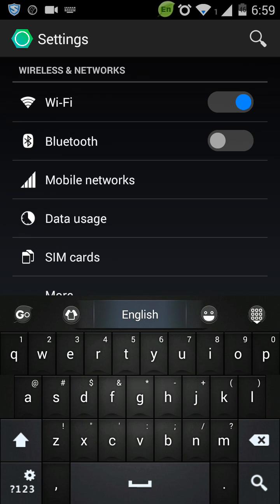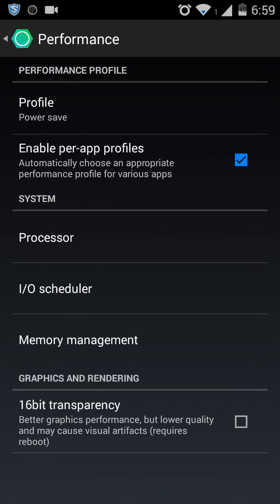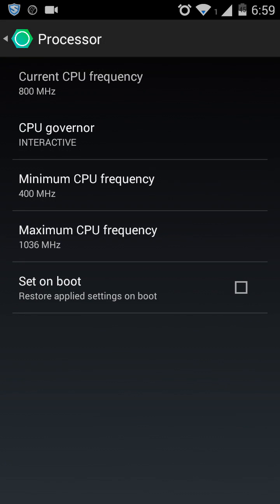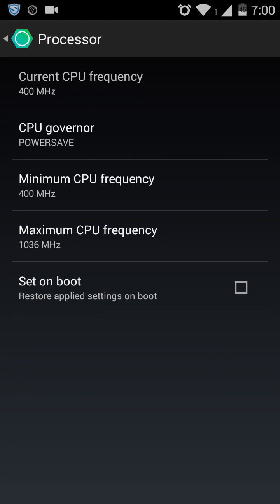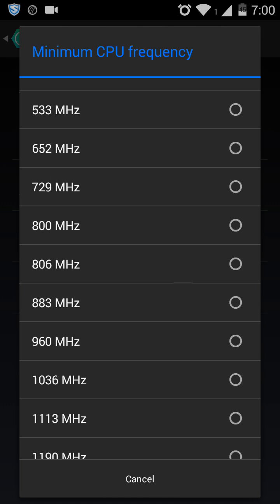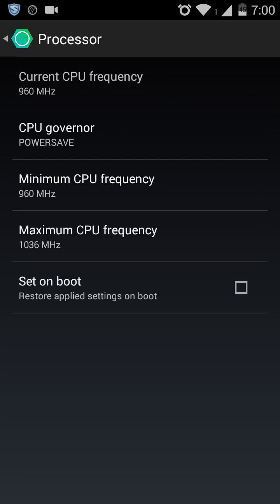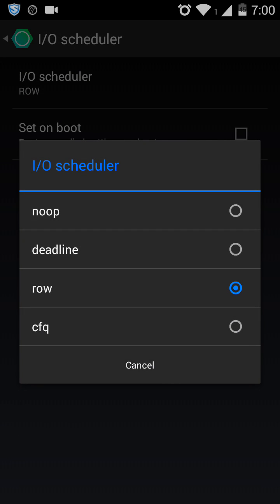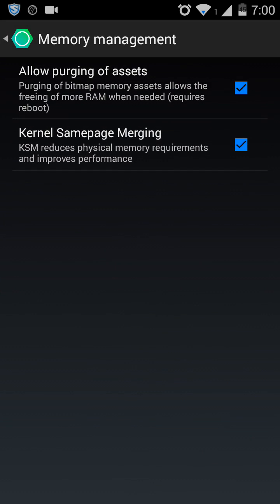How to reduce heating issues in YUREKA (FIXED)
In this video tutorial I show you how to fix heating issue in UV YUREKA smartphone.I show you how to set up your setting...